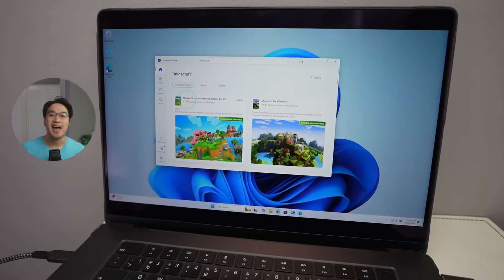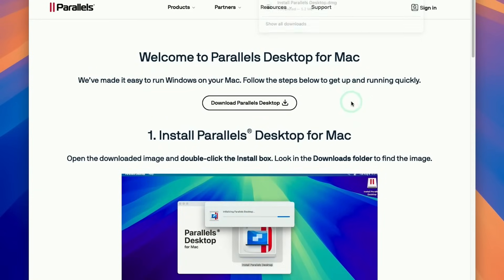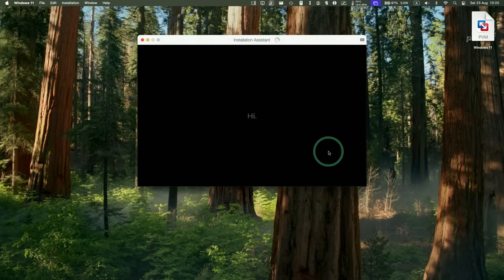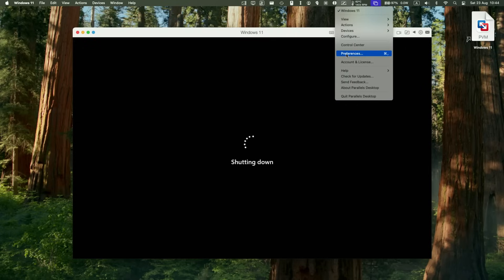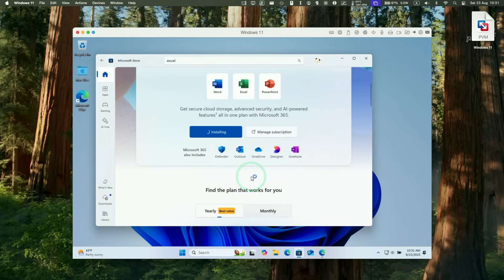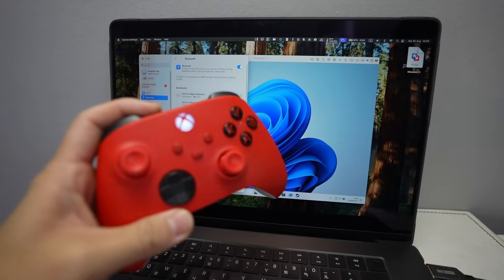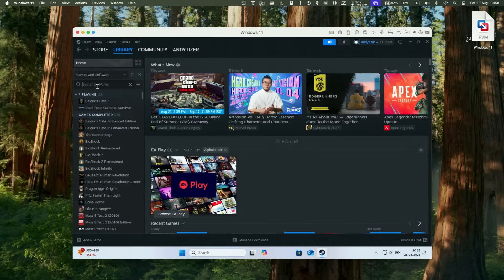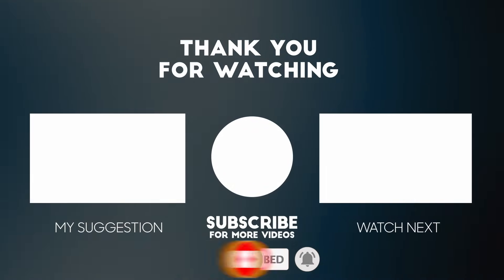Parallels 26 is Here! Full Windows 11 Tutorial for Mac (2025)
Want to play Cyberpunk 2077 and DirectX 12 games on Mac? See my CrossOver GPTK2 tutorial:

Timestamps:
00:00 Parallels 26
00:48 35% sale
00:59 14 day FREE trial
01:18 Download Parallels
01:53 Windows 11 install
02:48 Setup Windows
03:08 Tip: Scaling
03:23 Tip: Mouse cursor
03:36 Testing Windows on Mac
03:50 Set RAM and CPU cores
04:58 Microsoft Store
05:43 Minecraft Bedrock
06:36 Controller support
07:20 Steam Windows